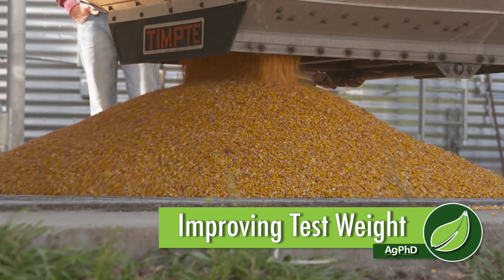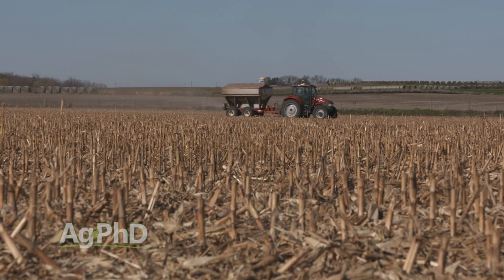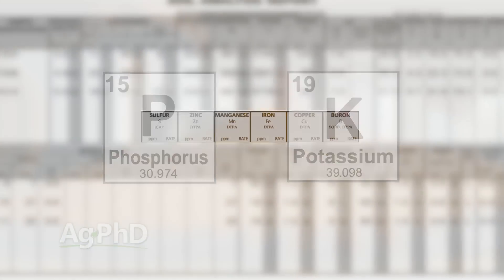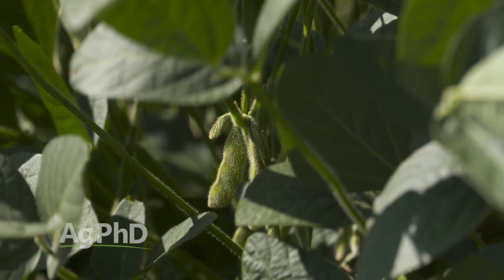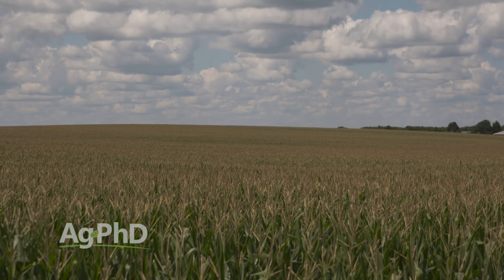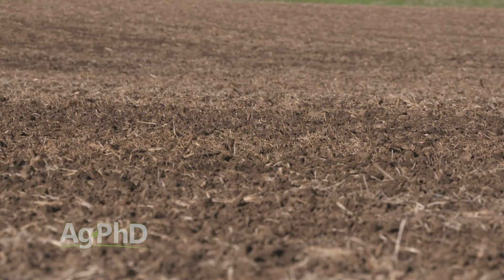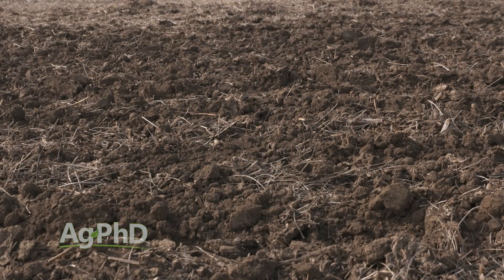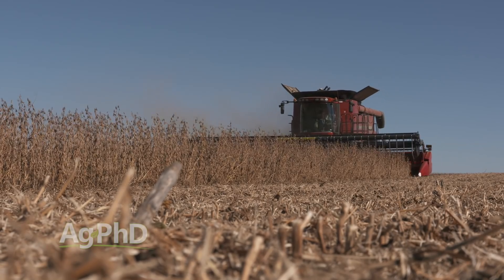Improving Test Weight #1036 (Air Date 2-11-18)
Brian and Darren Hefty talk about what you can do to improve the test weight of your crops.